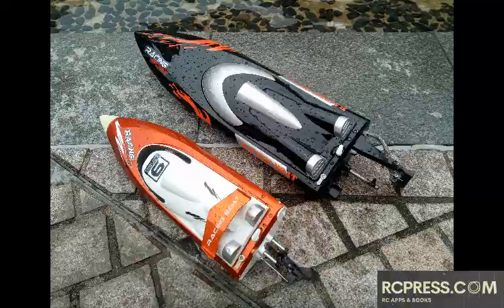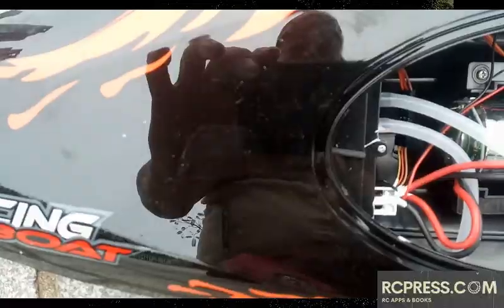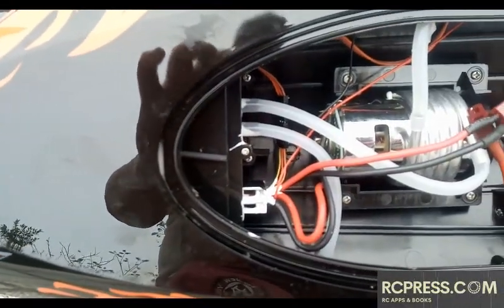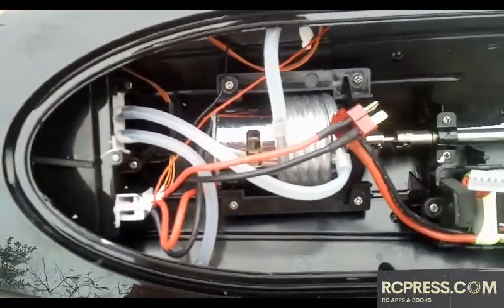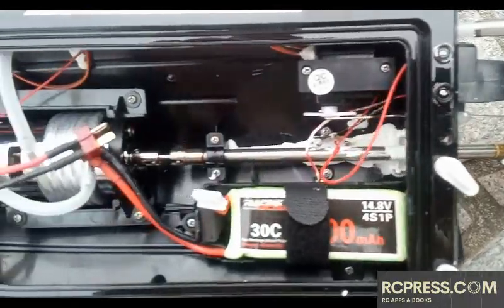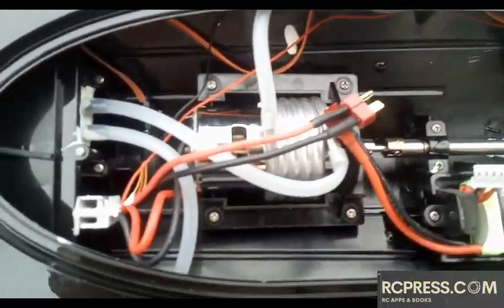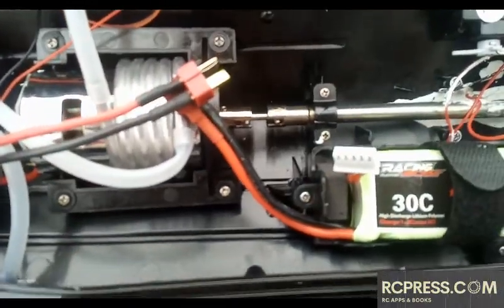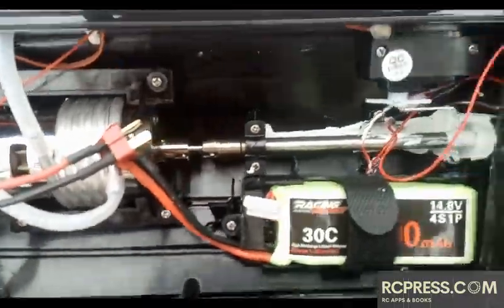What is special about RC boat that runs on a brushed 775 motor?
Ever wonder what is special about RC boat that runs on a 7 7 5 motor? Usually when a boat has an overall length of 60 cm or more and that the drive system is a direct drive one, using a  7 7 5 motor would definitely make more sense. It gives way more horse power than a 5 5 0. It is physically larger and heavier. It requires water cooling for both the motor and the ESC unit. And it needs to run on something greater than 3 S. A 4 S is considered a modern day minimum.

A 7 7 5 usually drives a larger propeller. A larger propeller is much easier to break, especially when the water is shallow. Do consider to use a metal propeller to replace the stock plastic one. A plastic propeller is less heavy, but is also weaker in strength.